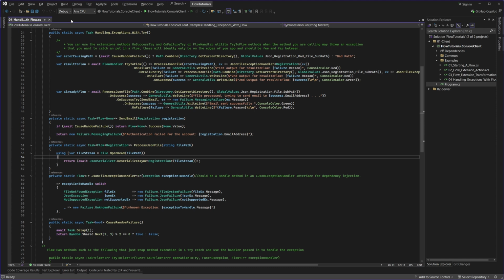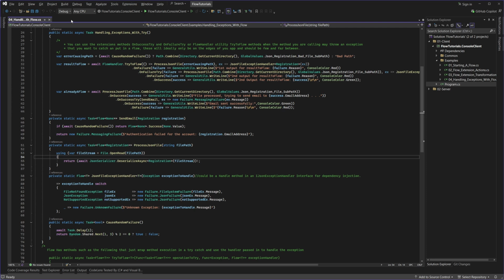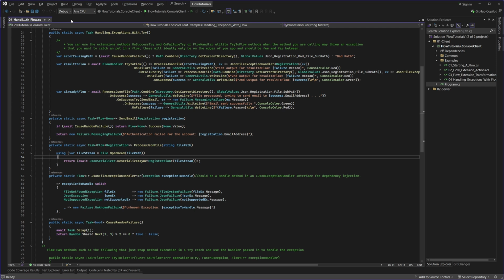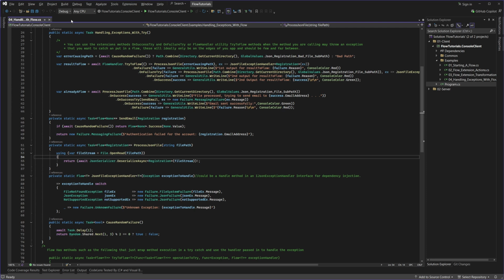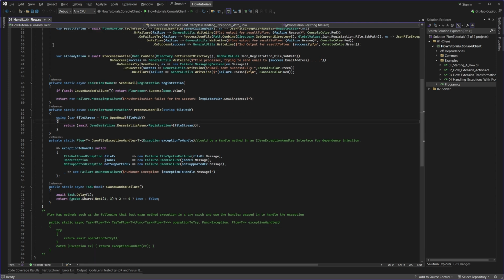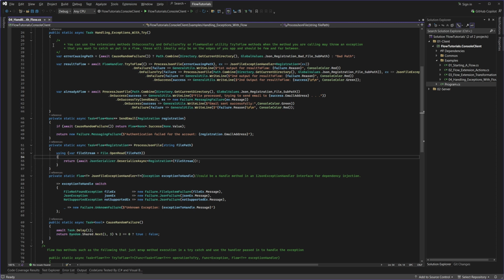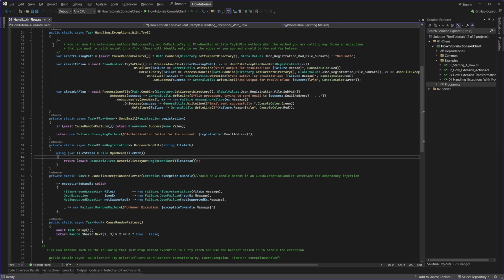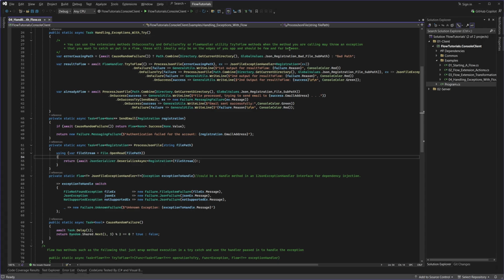Flow: A Result Type for C# Devs — When things go awry (Ep 3)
Welcome back to Gett'in Func‹Y› with Flow! In this episode, things get a little... complicated. 😅

We’re talking exception handling — but in a more functional, composable way using Flow’s OnFailureTry, OnSuccessTry, and TryToFlow methods.

You'll see how Flow helps you gracefully catch exceptions without cluttering your codebase with a technique that you can use with or without Flow.

For those who want more demos to look at now, the actual Flow.Core repo has some.